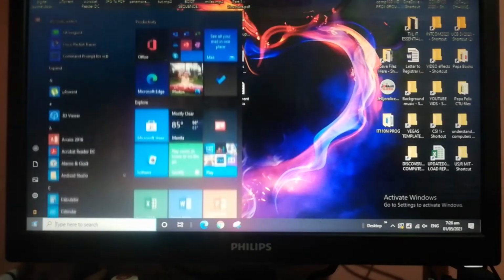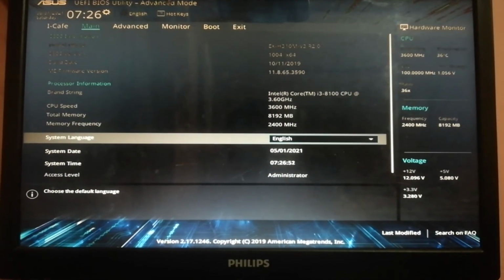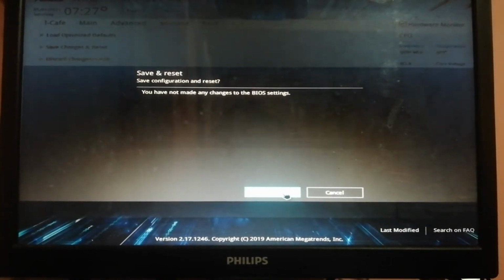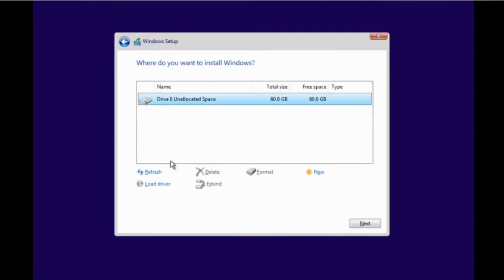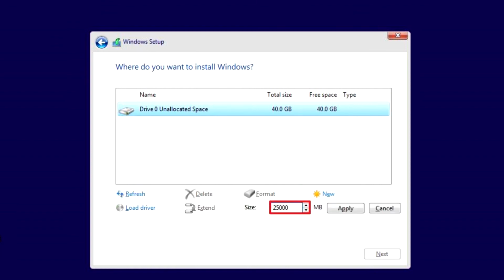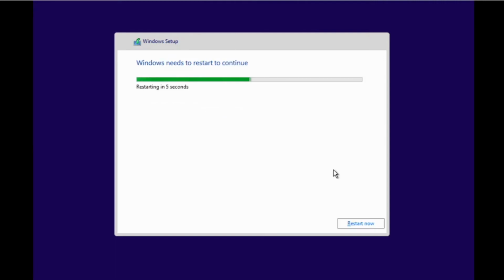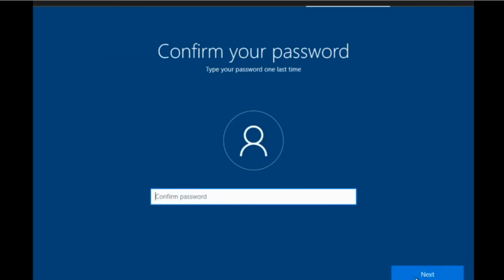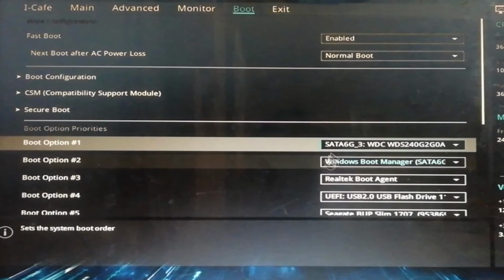INSTALL Windows 10 OS